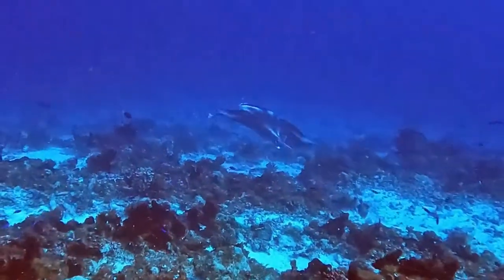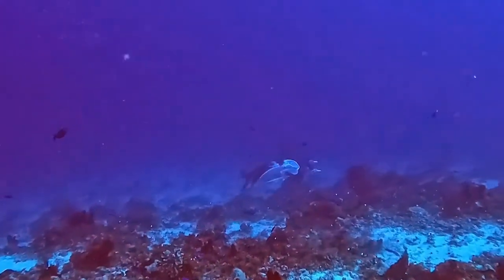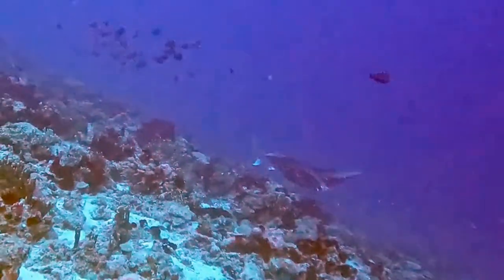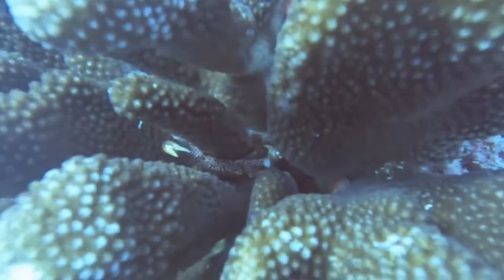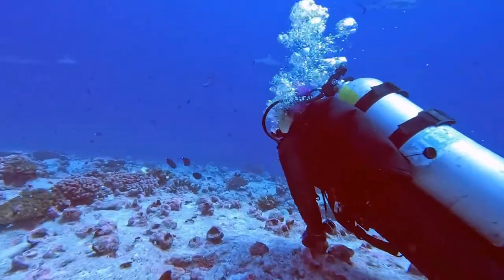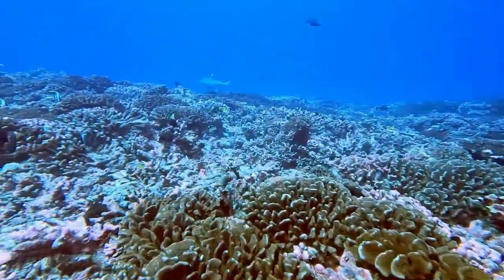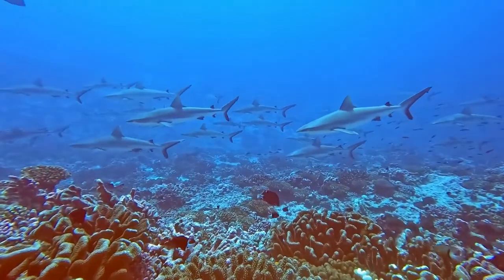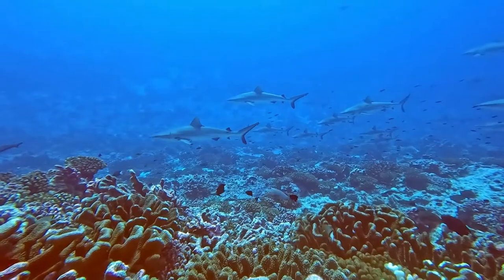Fakarava North Pass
Dive highlights from the north pass of Fakarava, an atoll in the Tuamotus of French Polynesia. Manta rays on the reef outside the pass, and sharks galore at Ali Baba Canyon. Shot and narrated by Jazz and Andrew of SV Villa Veritas.